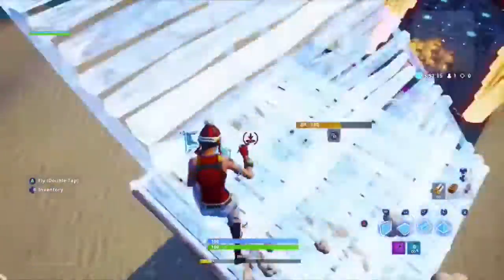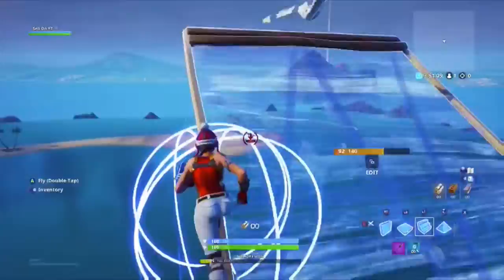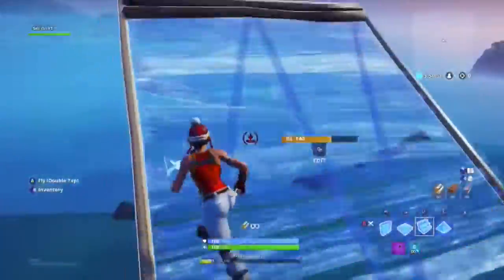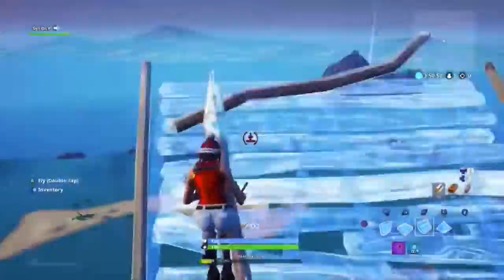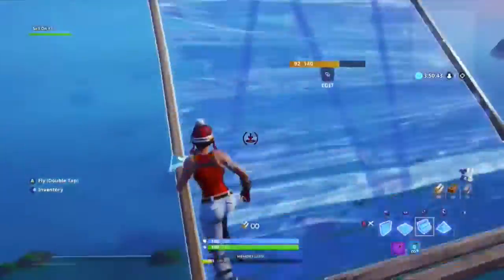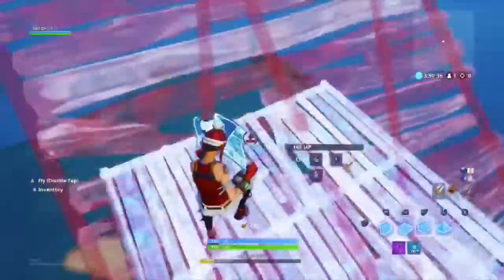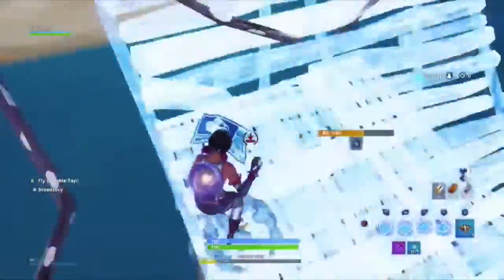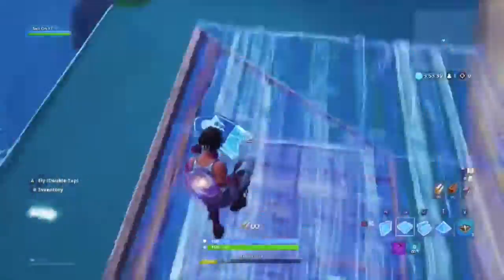*NEW* Fastest 90 Method! MUST WATCH